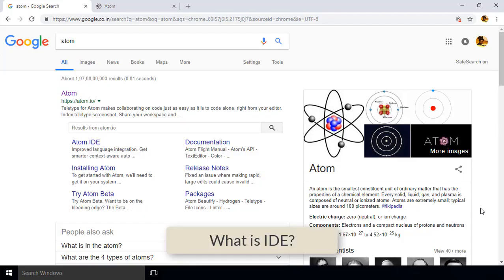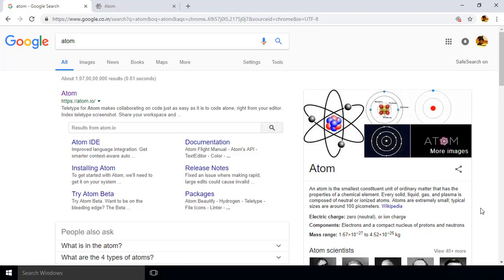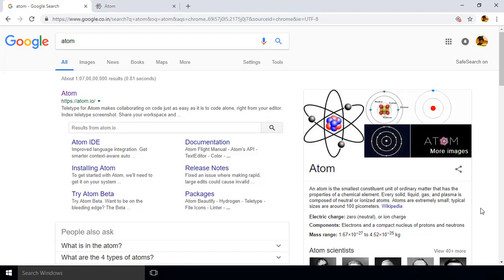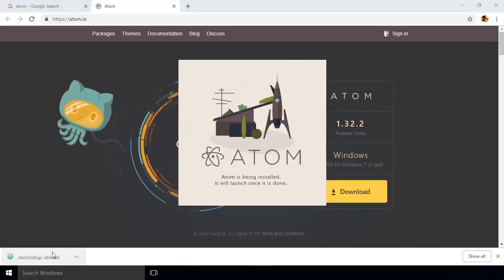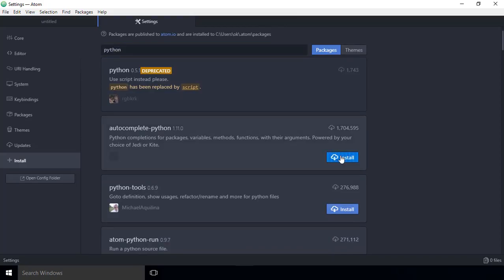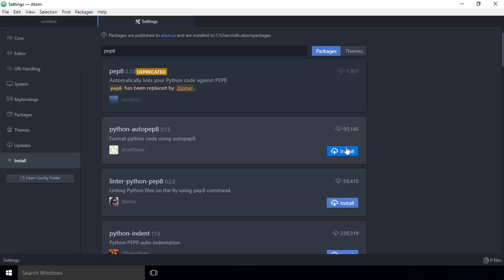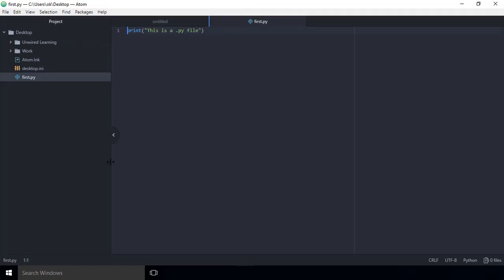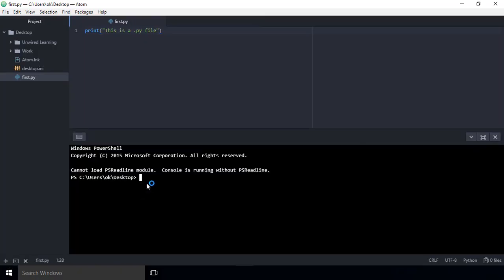Day 7: Installing an Integrated Development Environment (IDE) (Python Series )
On Day 7, we focus on setting up an Integrated Development Environment (IDE), a crucial tool for coding. IDEs simplify the process of writing, debugging, and managing code by offering a user-friendly interface. Whether you're a beginner or an experienced programmer, using an IDE can greatly enhance your productivity and help you organize your projects. During this step, you will learn how to install popular IDEs like PyCharm, VS Code, or Jupyter, setting up a foundation for effective development in Python or any other language